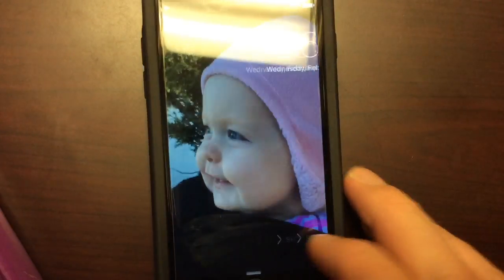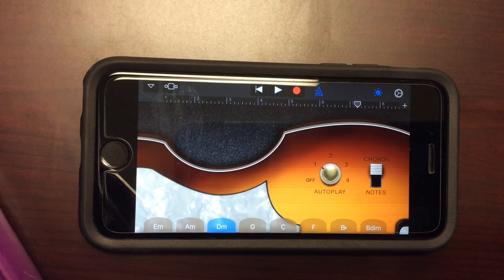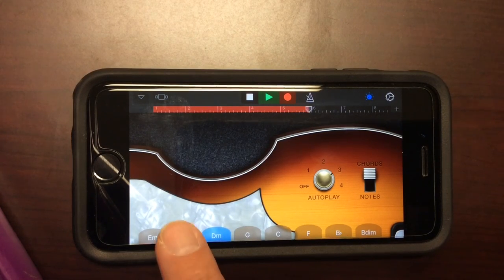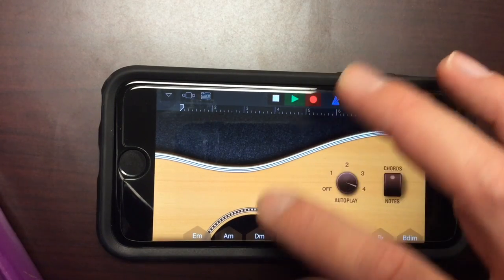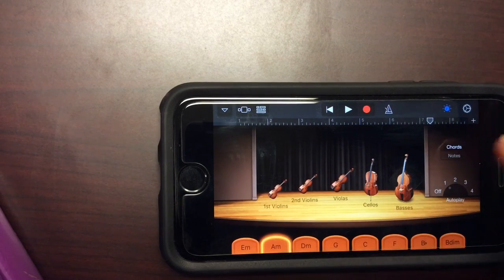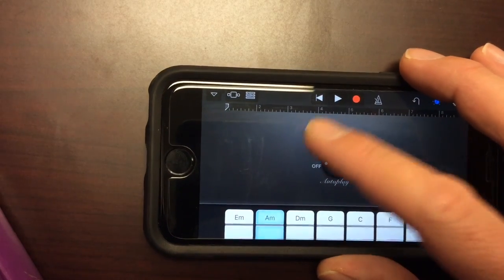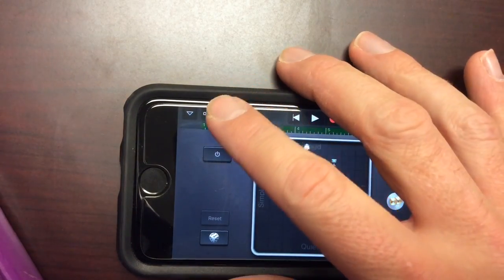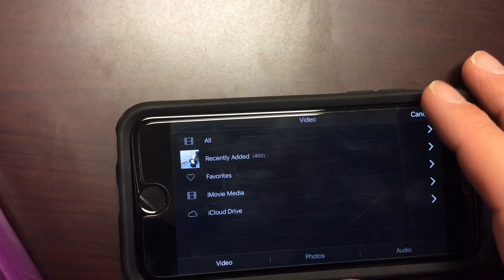How to make a song using GarageBand for iPhone or iPad. Easy, basic tutorial for beginners.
This video will show you how to create a song using Garage band step by step.